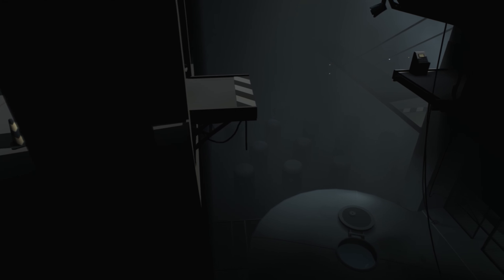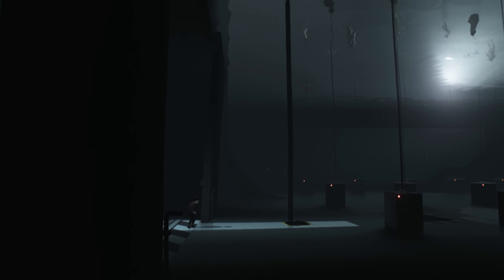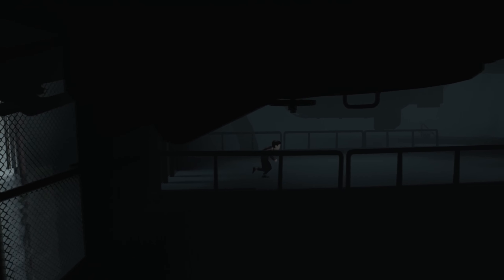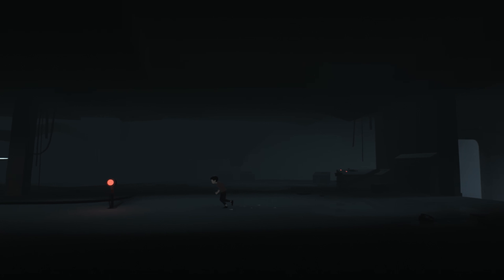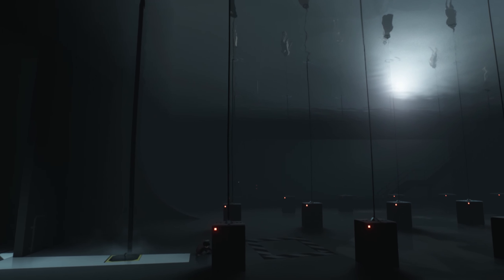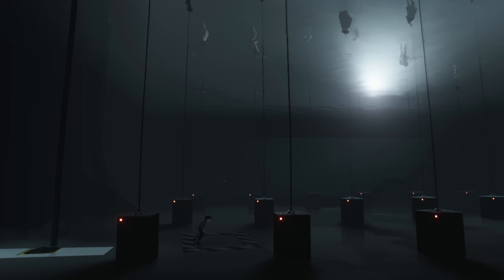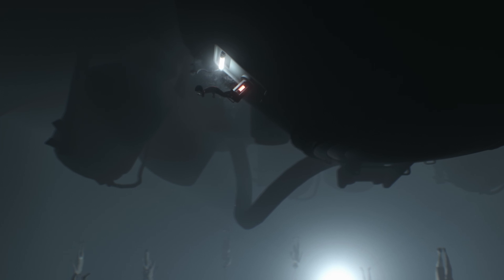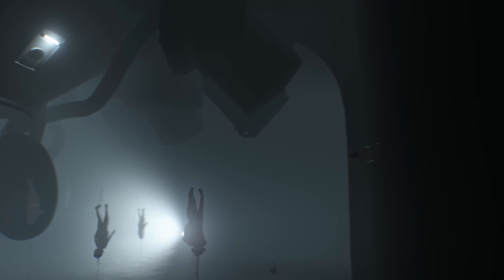Ep 9 - Hanging around (INSIDE - PC gameplay) [1080p,60fps]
Let's play INSIDE on PC! In INSIDE episode 1, we are thrown straight to the dogs with little explanation.

Hunted and alone, a boy finds himself drawn into the center of a dark project.

Licensing:
Game footage "INSIDE" by Playdead